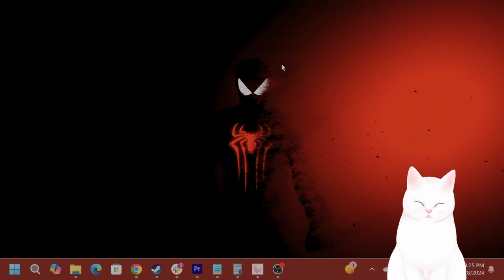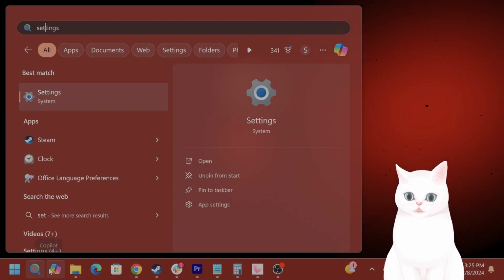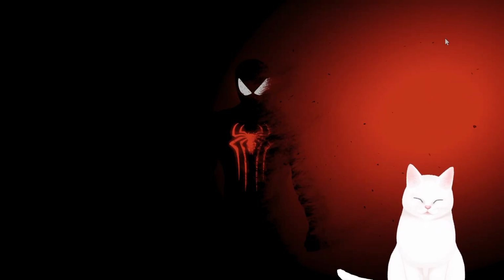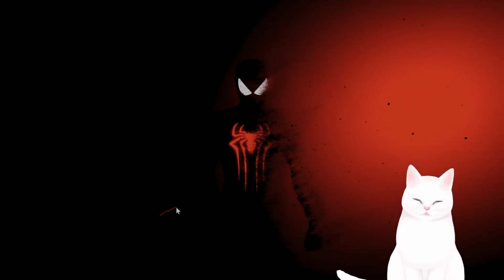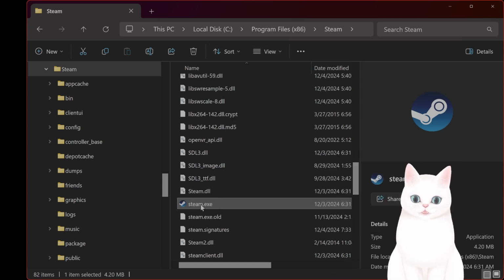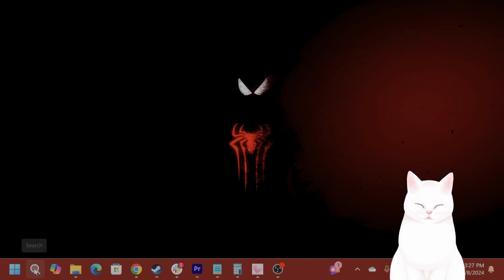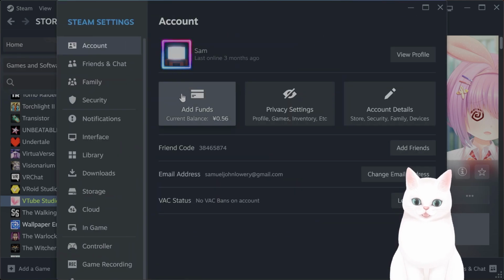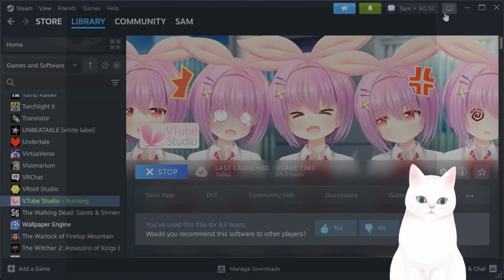How to Fix Steam Not Opening on Windows 10/11 (FULL GUIDE)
Having trouble launching your Steam games? Whether you're on Windows 11, Windows 10, or Windows 7, this video walks you through step-by-step solutions to fix common issues like games not starting, Steam not opening, or full-screen mode problems. Watch now and get back to gaming in no time!